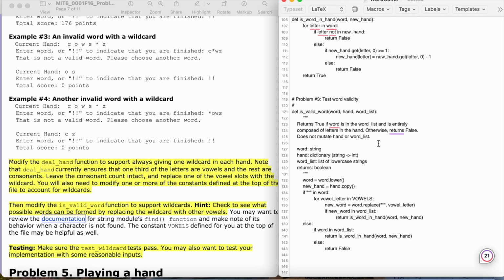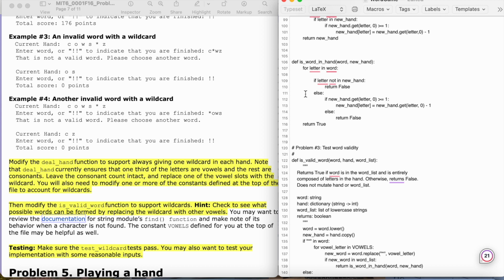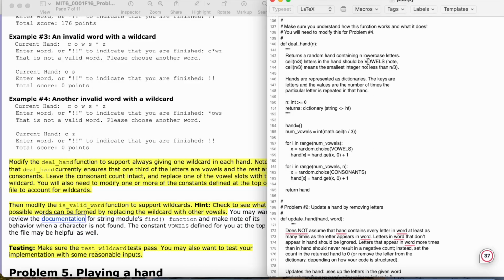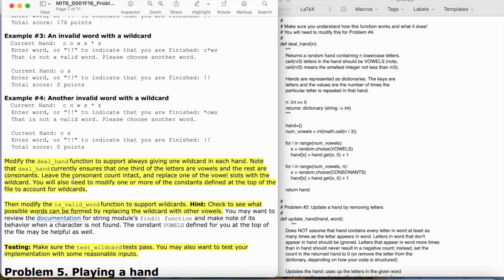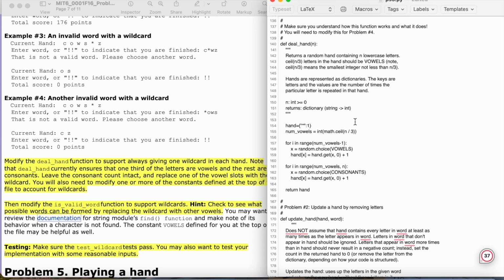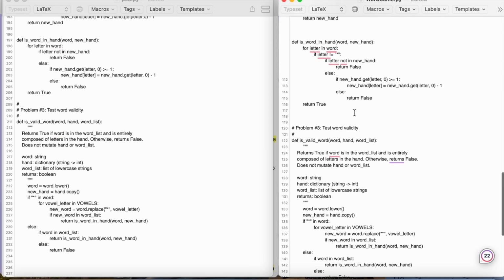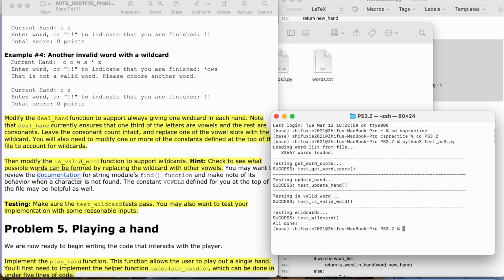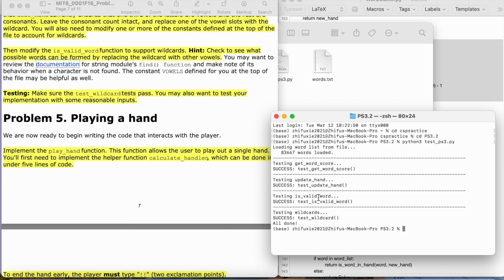Word Game Episode 8 | The Python Series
Hi everyone! This is the eighth episode of The Word Game Problem in The Python Series. This series is dedicated to explaining Python problems. There are several episodes for each video and they are in order. This second problem is "Word Game", where we will be writing Python code to program the game, Scrabble. This problem is inspired by the third problem set in the MIT OpenCourseWare Problems. In the Word Game series, we provide not only a walk-through of the MIT OpenCourseWare Problem Set 3, but also an expansion of the problem to make it our own. These are problems done by MIT students and we will solve these by ourselves through a series of videos.